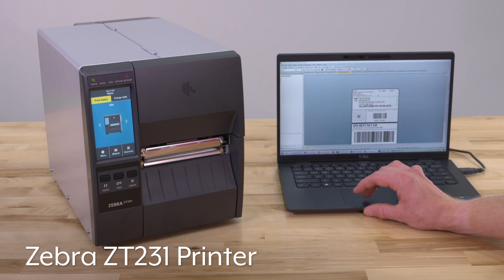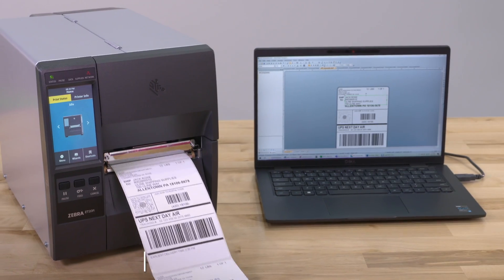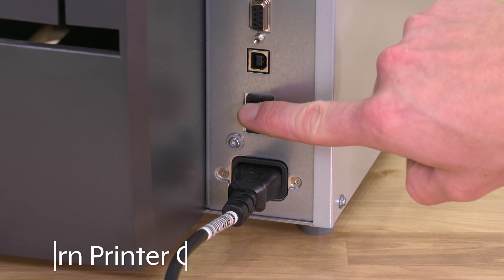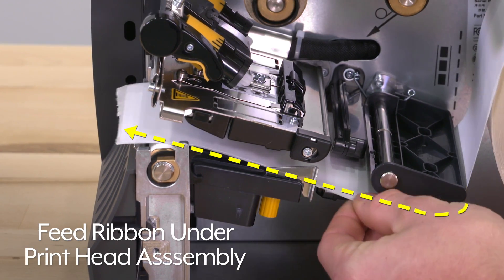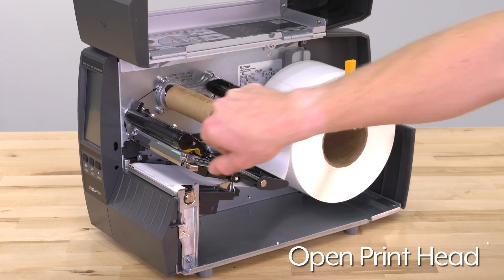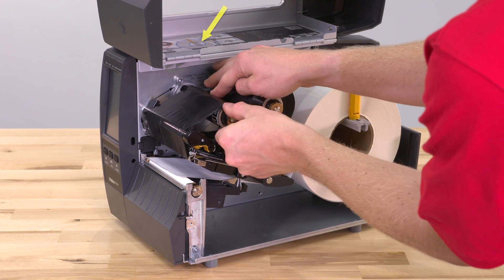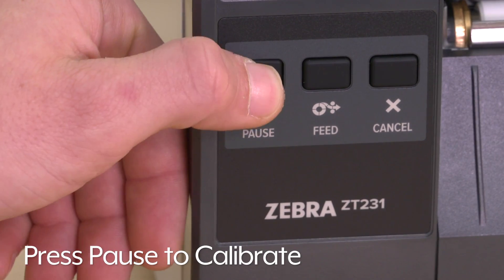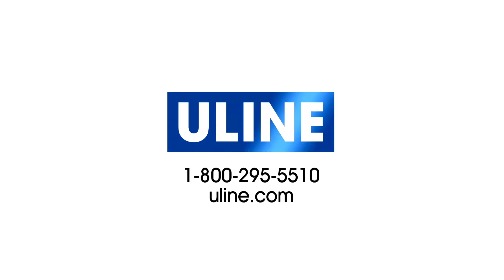Zebra ZT231 Industrial Barcode Printer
• Full-size performance at an affordable price.
• Ideal for on-demand shipping, inventory, or barcode labels.
• Large, easy-to-use color touchscreen.
• Serial, USB, and Ethernet Interface.

0:00 Intro
0:14 Print Speed
0:28 Label Compatibility
0:39 Connectivity
0:49 Download Printer Driver
1:01 Direct Thermal Set Up
2:00 Thermal Transfer Set Up
2:55 Edit Print Type
3:17 Best Practices